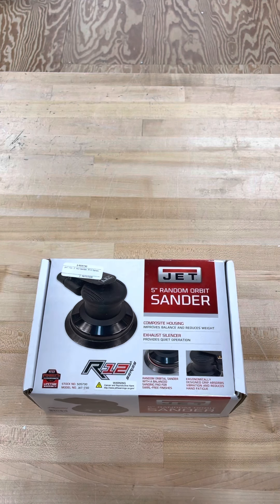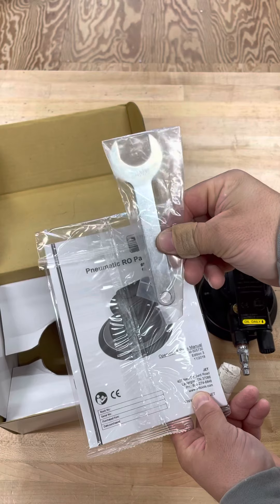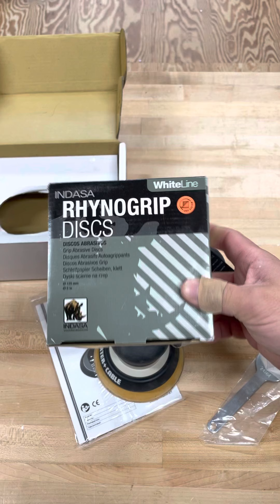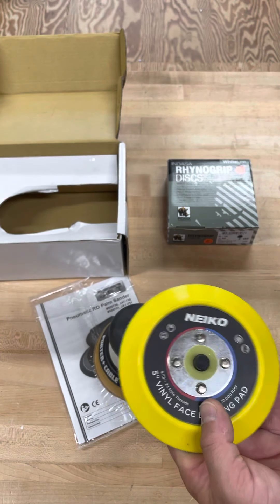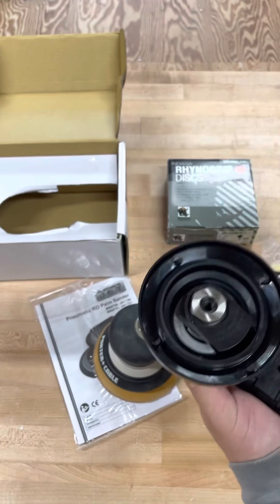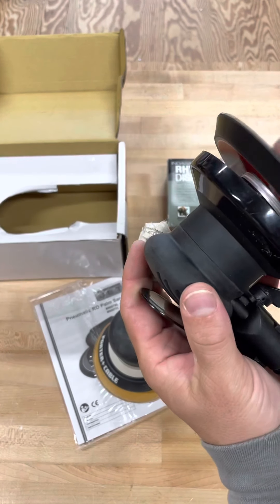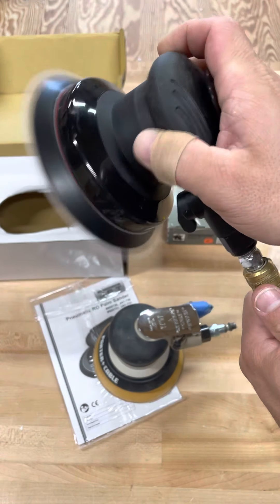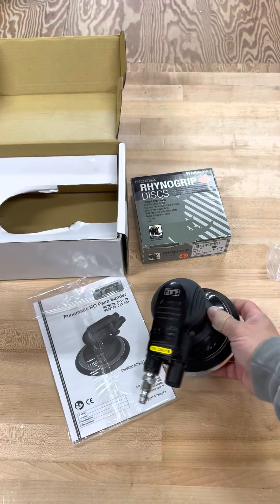Jet JAT-730 5” Orbital Sander unboxing and changing the pad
Jet JAT-730 5” random orbital sander unboxing and changing the pad.
So far seems like good quality, let’s see if it outlasts the porter cable